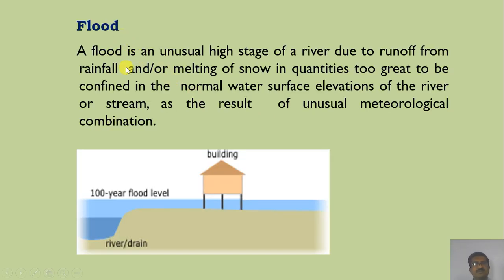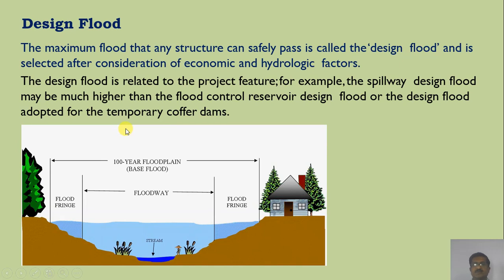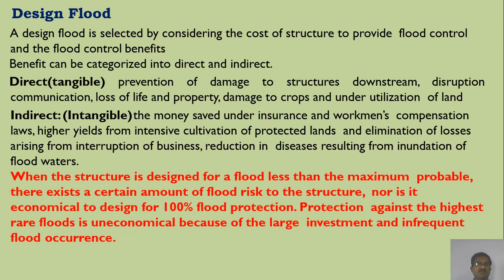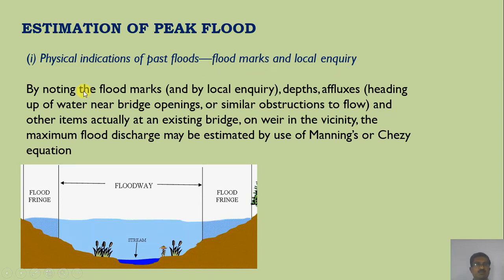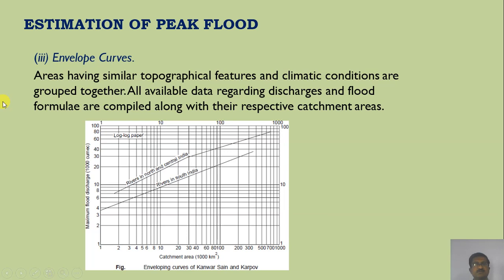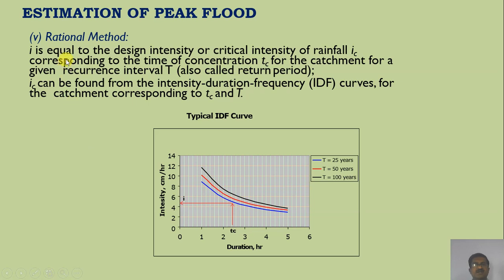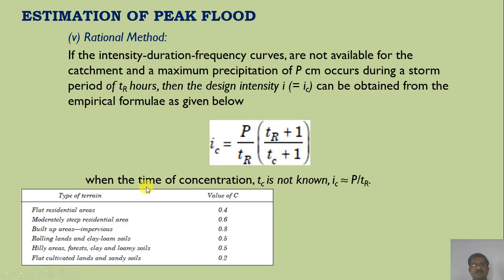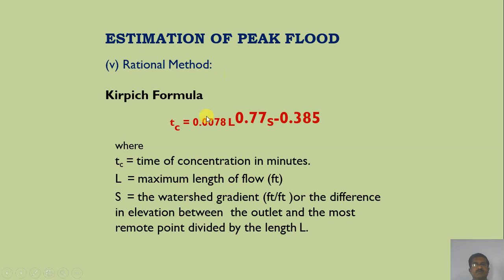LECTURE16 Floods and flood estimation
Flood estimation involves determining different parameters like frequency, time period, intensity of the flood etc. The estimation of flood data can be carried out with different methods.
The estimation of design flood requires a representative unit hydrograph for the watershed. There are two possible approaches for the derivation of the representative unit hydrograph for the watershed. In first approach, the unit hydrographs derived from various events are averaged by the conventional averaging method.